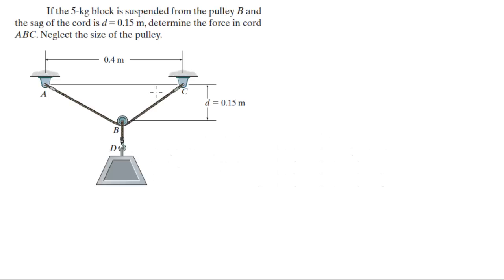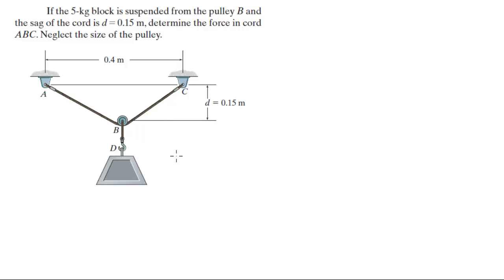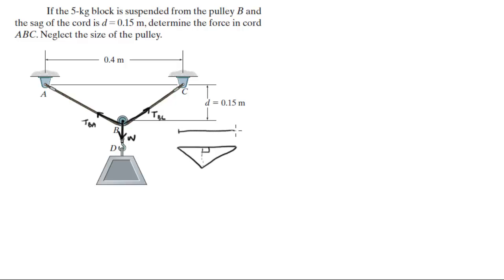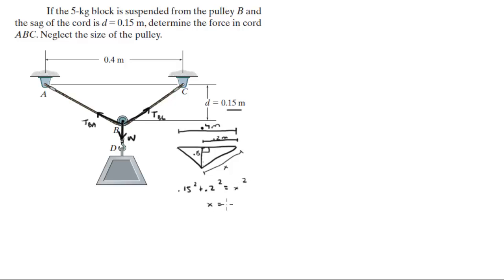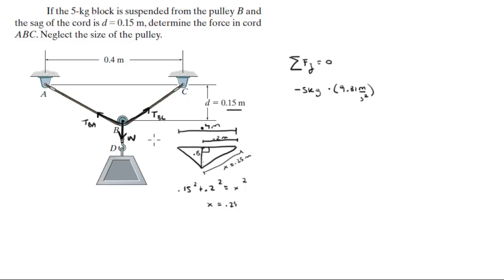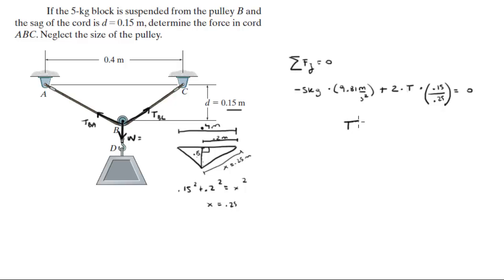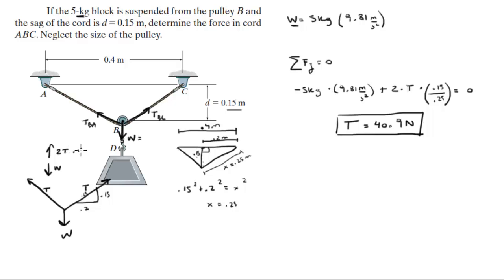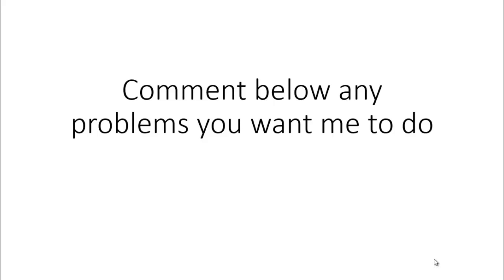Determine the force in cord ABC.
If the 5-kg block is suspended from the pulley B and
the sag of the cord is d = 0.15 m, determine the force in cord
ABC. Neglect the size of the pulley.